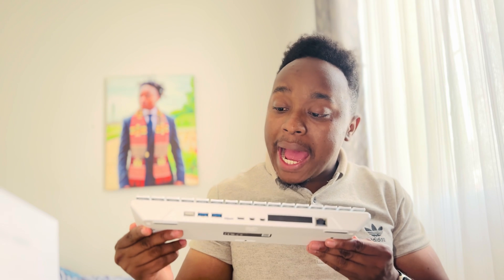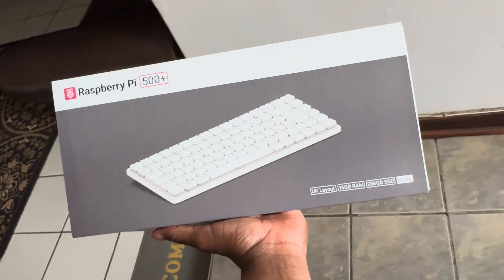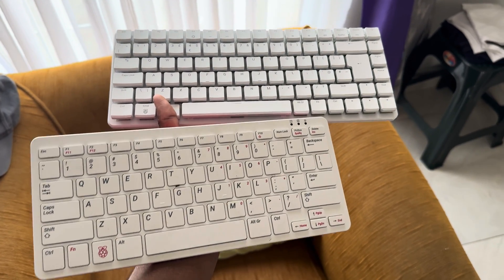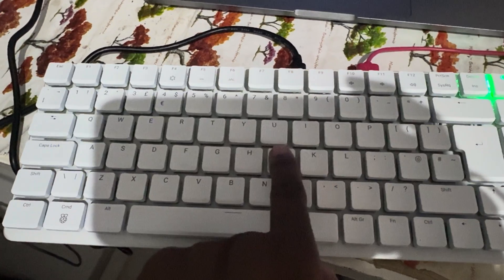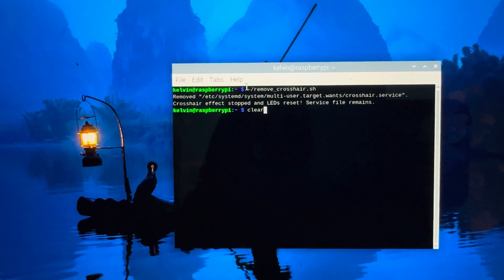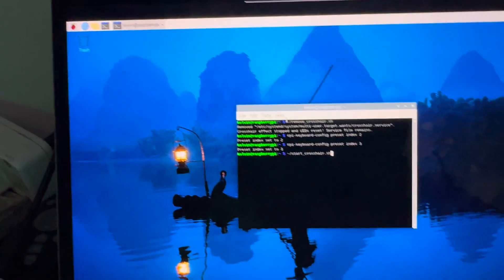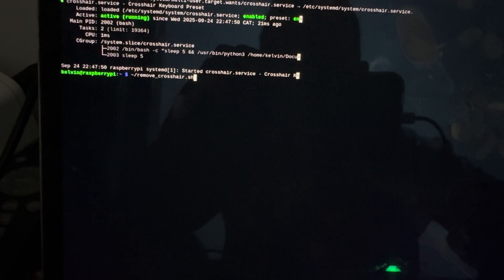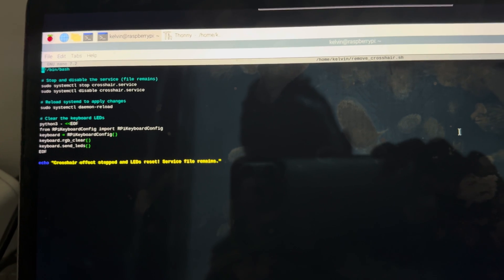The Raspberry Pi 500+ is insanely good!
Raspberry Pi sent me this new Raspberry Pi 500+ all in one computer with a mechanical keyboard using Gateron Blue KS-33 low-profile switches. It also  that programmable LEDs that are controlled by the Raspberry Pi RP2040 microcontroller.

2.4GHz quad-core 64-bit Arm Cortex-A76 CPU, with cryptography extensions, 512KB per-core L2 caches and a 2MB shared L3 cache

RP1 I/O controller
Raspberry Pi 256 GB SSD pre-installed with Raspberry Pi OS - supports M.2 NVMe SSD up to 2280 lengths
16GB LPDDR4X-4267 SDRAM